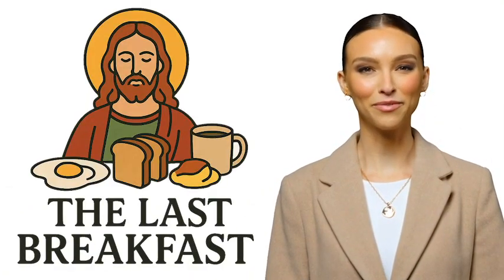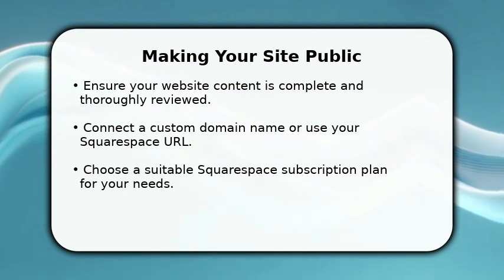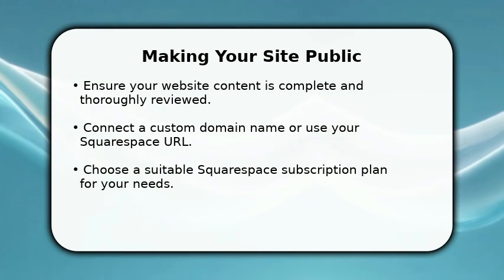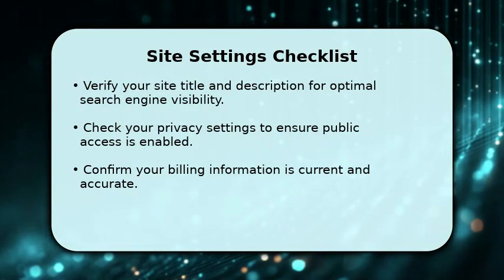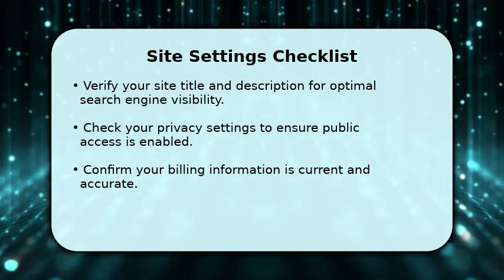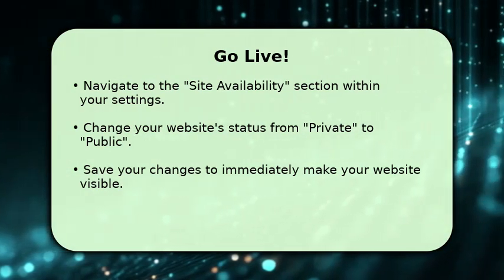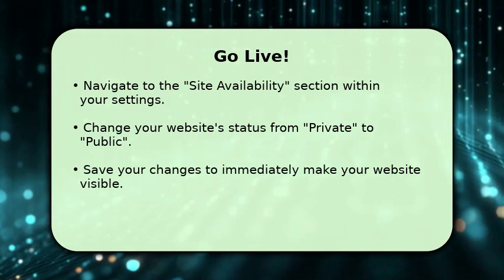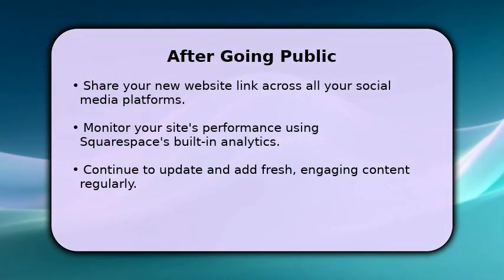How to Make Your Website Public on Squarespace (Updated 2025)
▸ (t) Learn how to make your website public on Squarespace in this updated 2025 tutorial. Discover the steps to publish your site and reach a wider audience. From setting up your domain to configuring your settings, we've got you covered.

Squarespace website public, make website public squarespace, squarespace publishing, how to make website public, squarespace tutorial, public website on squarespace, squarespace website settings, publishing a website on squarespace, squarespace online presence